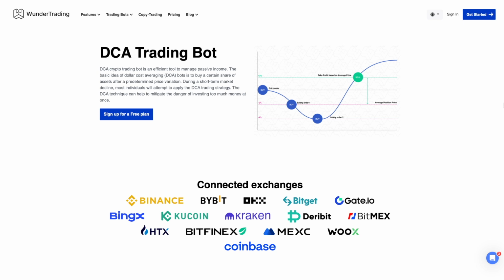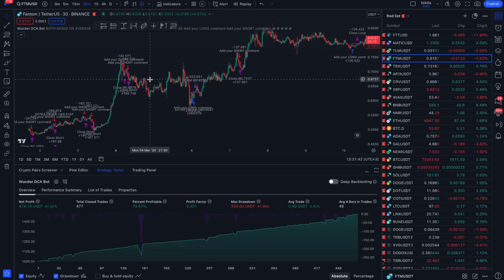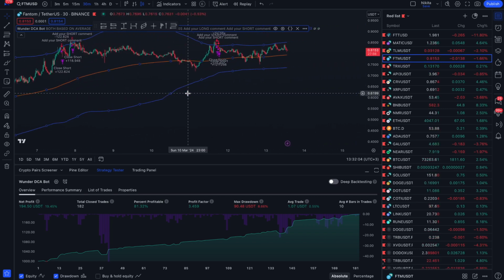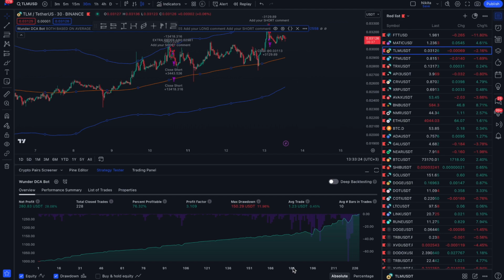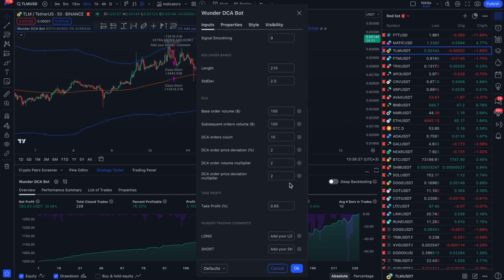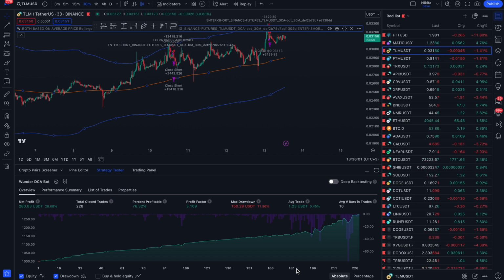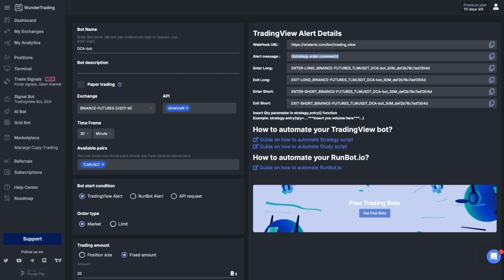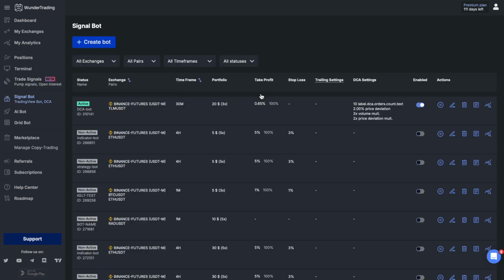Unlock Trading Success: The Secret Behind Our DCA Bot's Efficiency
Unlock the secrets to trading success with our latest Dollar Cost Averaging (DCA) bot update on the WunderTrading platform. This video guides you through the newest features designed to enhance your trading experience across various market conditions. Learn how to adapt and thrive in the volatile world of trading by utilizing our algorithm's flexibility and efficiency.

🚀 What You'll Discover in This Video:
A comprehensive introduction to our DCA bot's functionality.
Step-by-step instructions on setting up the DCA bot within the WunderTrading platform.
Insights into the latest update features, including the Bollinger Band strategy for market reversal predictions.

Enhance your trading strategy with our bot's improved algorithms.
Gain the upper hand in managing trading risks effectively.
Automate your trades to capitalize on more opportunities with precision.